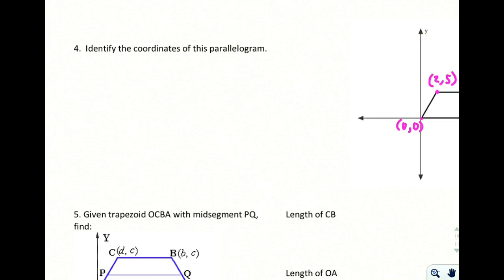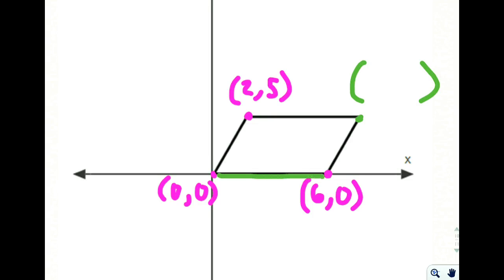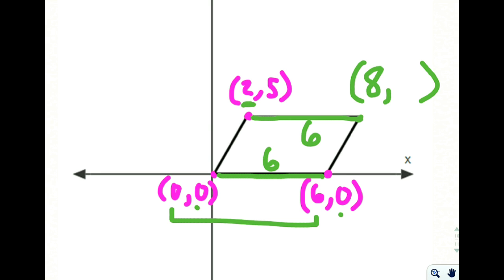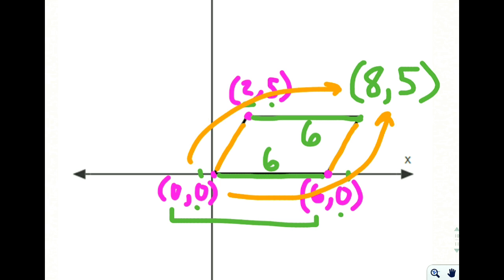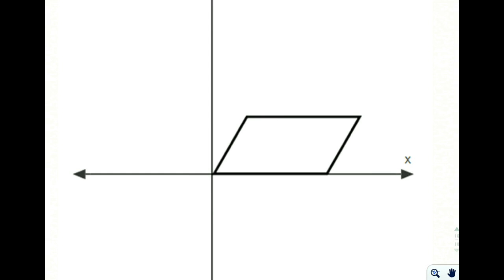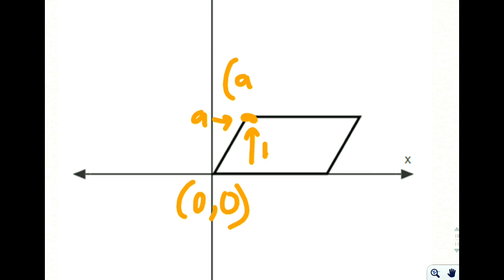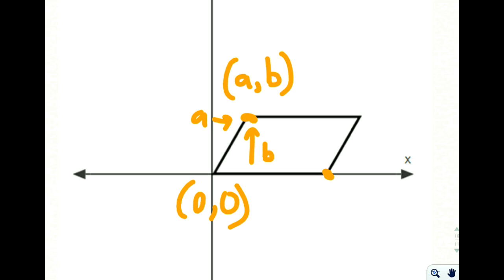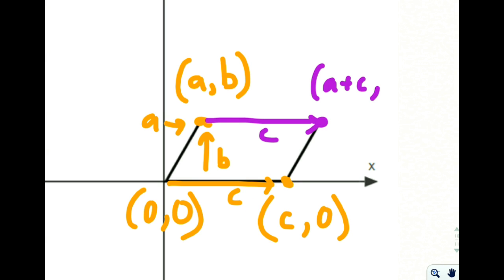4.6.D Coordinate proofs